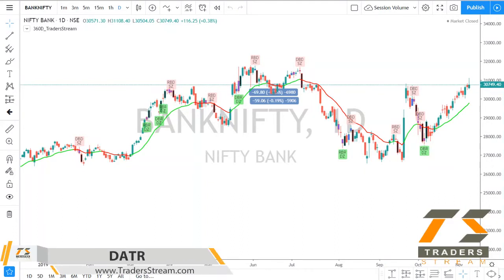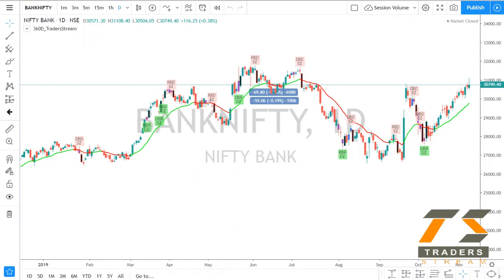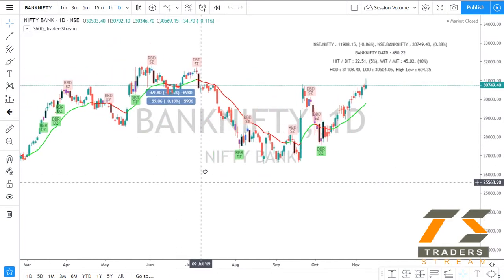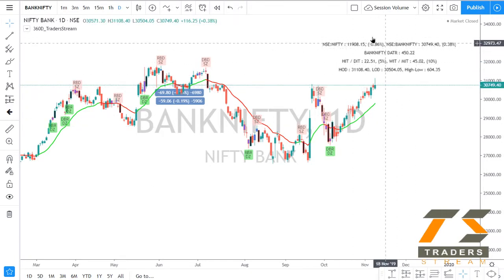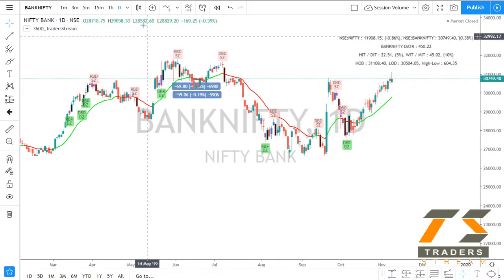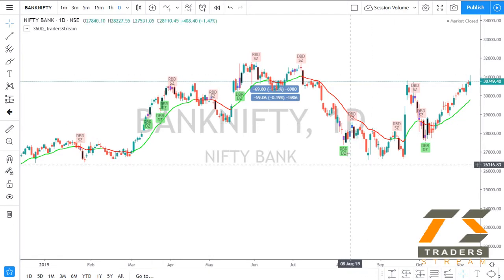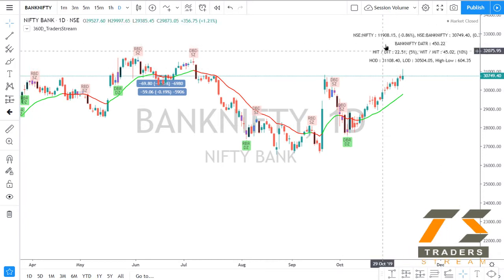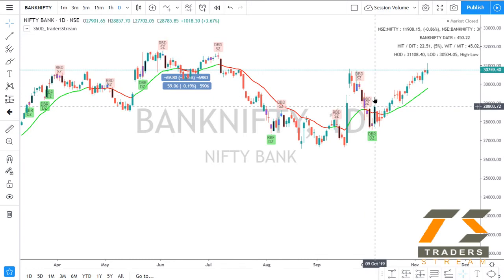What is DATR-Daily Average True Range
Today video gives you idea about datr